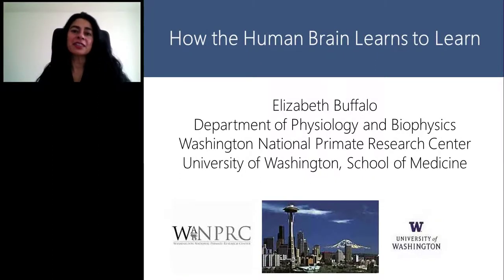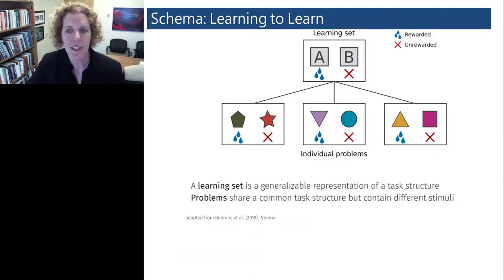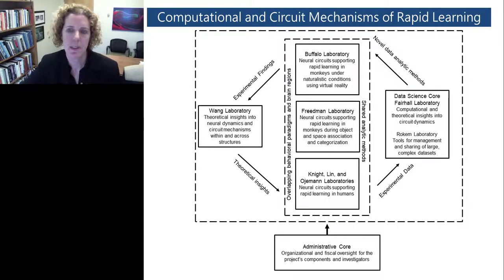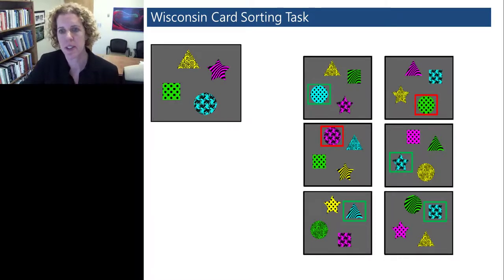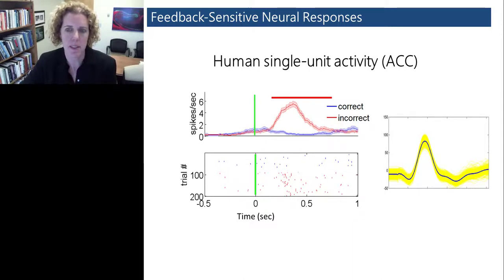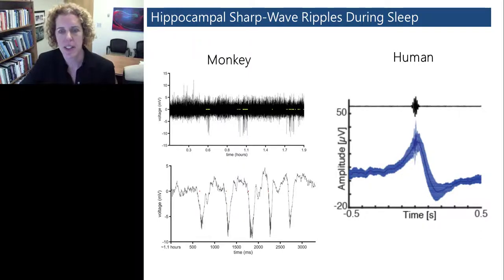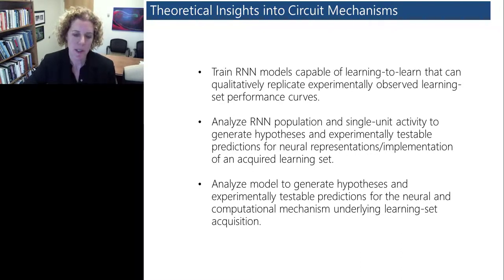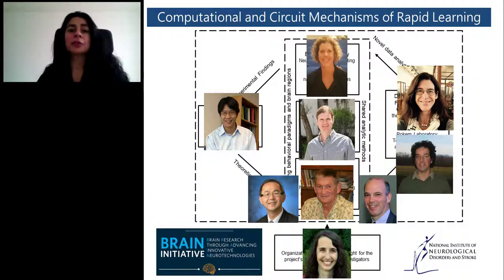BRAIN Initiative Scientific Updates: How the Human Brain Learns to Learn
Presented At:
LabRoots - Neuroscience Virtual Event 2019

Presented By:
Elizabeth Buffalo, PhD - Professor, Department of Physiology & Biophysics, Neuroscience Focus Group, University of Washington

Speaker Biography:
Beth Buffalo is Professor of Physiology and Biophysics at the University of Washington and serves as the Chief of the Neuroscience Division of the Washington National Primate Research Center. She received her PhD in Neuroscience from the University of California, San Diego and was a postdoctoral fellow at the National Institutes of Health. Dr. Buffalo is a leading investigator in systems and cognitive neuroscience, and she has made fundamental contributions to our understanding of the neural mechanisms underlying memory in the primate brain. Her research has been supported by awards from the NIH, the Simons Foundation, the McKnight Foundation, Pfizer, and the Defense Advanced Research Projects Agency. Dr. Buffalo was the 2011 recipient of the Troland Research Award from the National Academy of Sciences for her innovative, multidisciplinary study of the hippocampus and the neural basis of memory.

Webinar Abstract:
The human brain has a remarkable ability to store and retrieve information. Detailed memories can be formed after as little as one exposure, and those memories can be retained for decades. Importantly, recent studies have demonstrated the critical role of a mental “schema”, or a learned cognitive structure, in supporting rapid memory formation. In essence, previously acquired knowledge provides a framework that shapes how ongoing experience is perceived and remembered. This resonates with the older idea from neuropsychology of “learning to learn” as a mechanism by which rapid learning might be accomplished. Learning to learn is thought to facilitate new learning by reducing the dimensionality of the space that the organism has to search to adapt to novel problems. The development of a schema that supports this kind of rapid learning is thought to involve interactions between the hippocampus and the neocortex. However, the neural circuitry that underlies this kind of rapid, one-trial, learning is not well-understood.

Earn PACE/CME Credits:
1. Make sure you’re a registered member of LabRoots
2. Watch the webinar on YouTube above or on the LabRoots